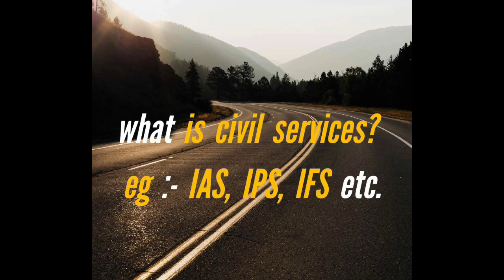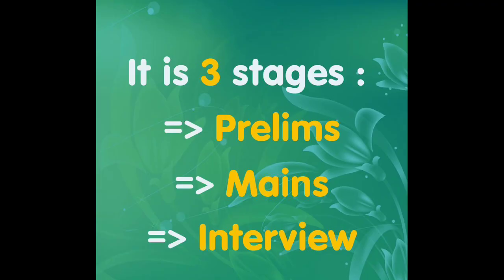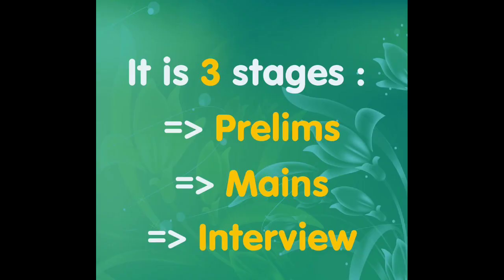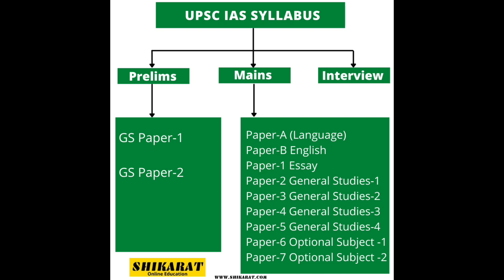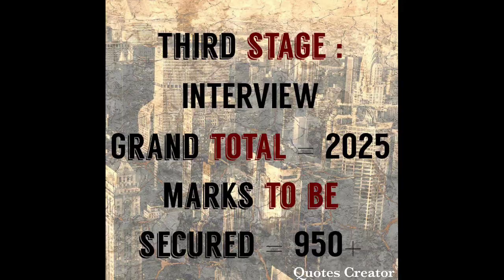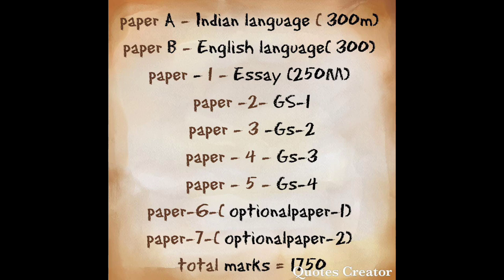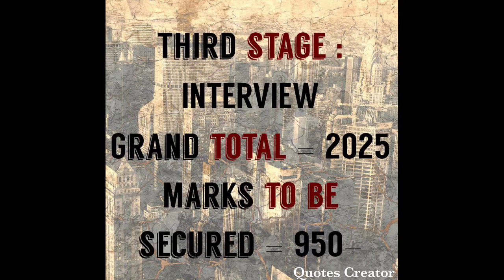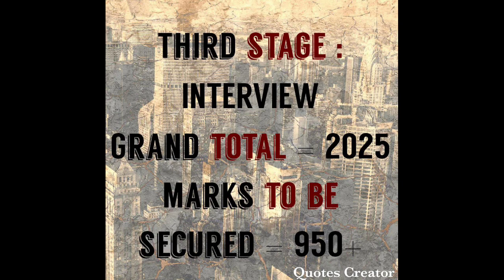UPSC examination (cse) , LBSNA